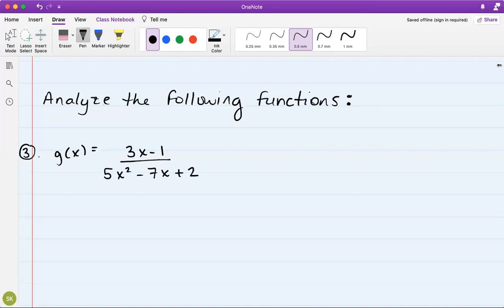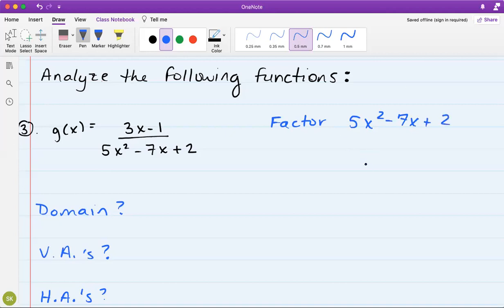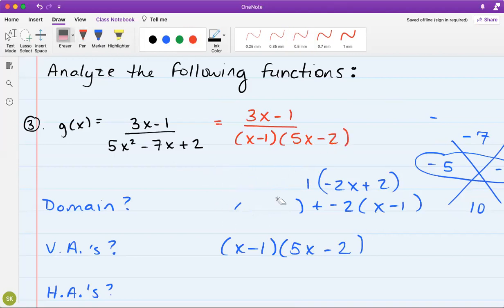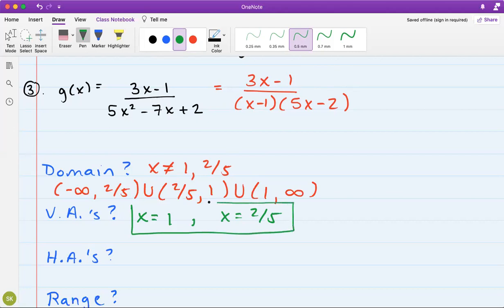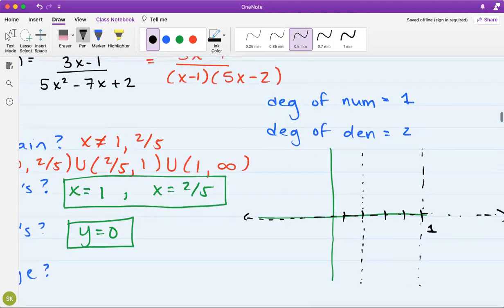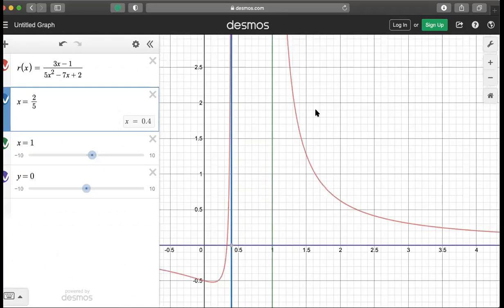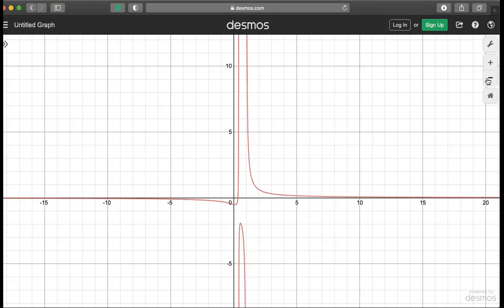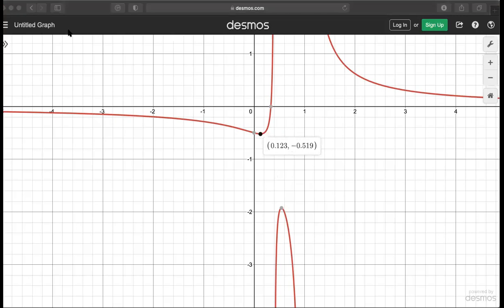Rational Functions (Part 2)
We will look at another example of a rational function. We will find it's domain, range, vertical asymptotes, and horizontal asymptote.